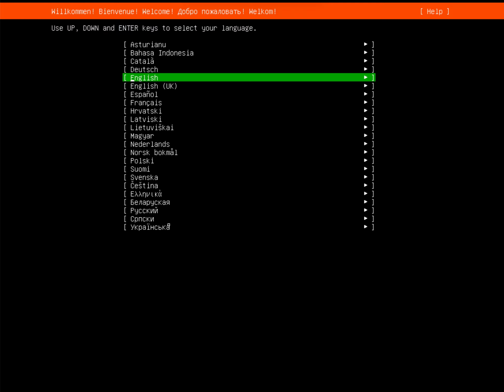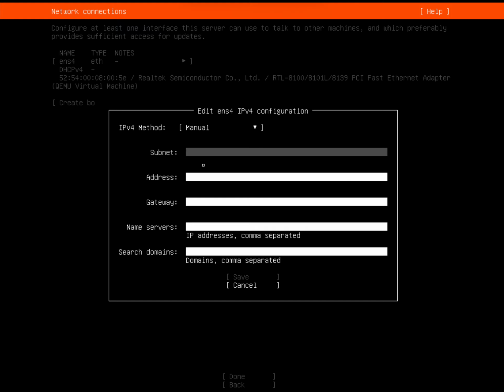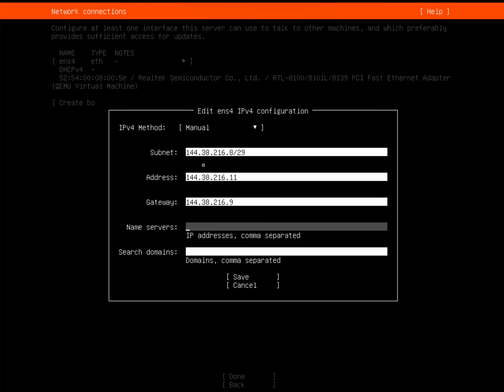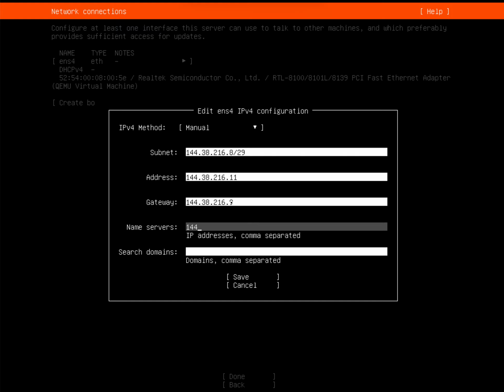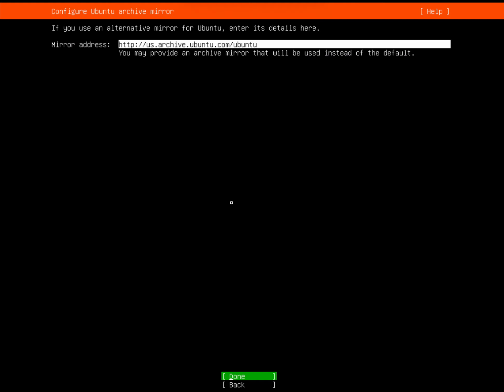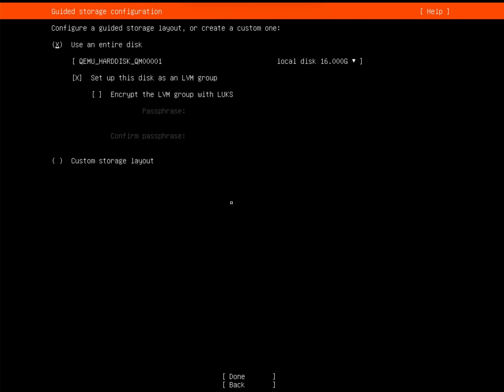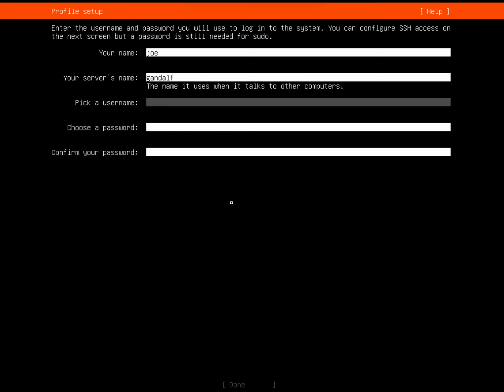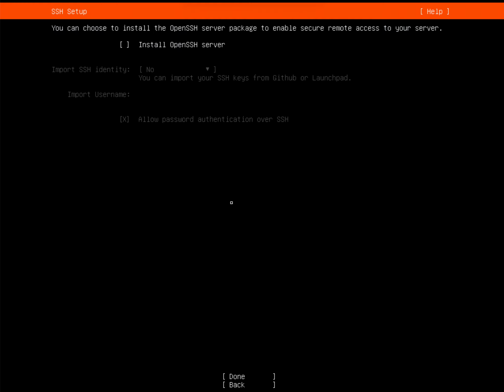Focal server install 2021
How to install focal server